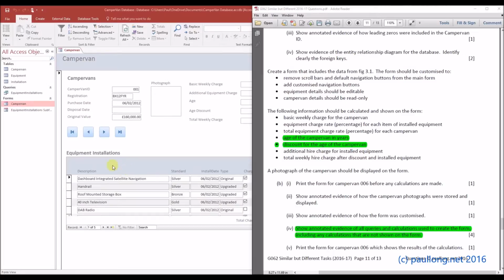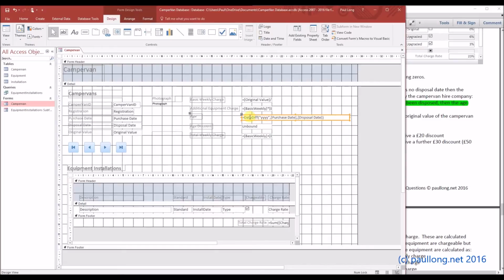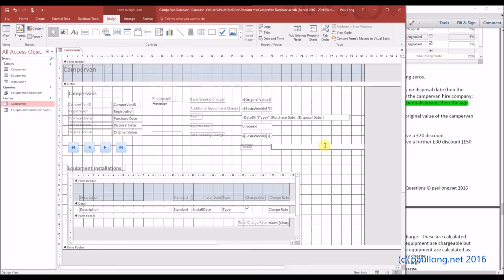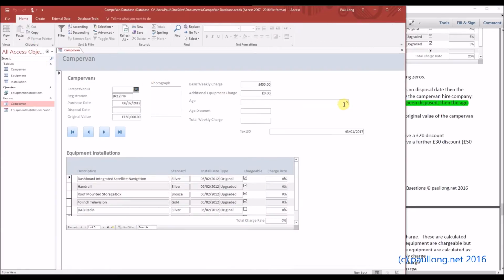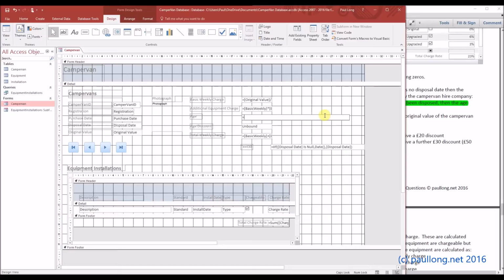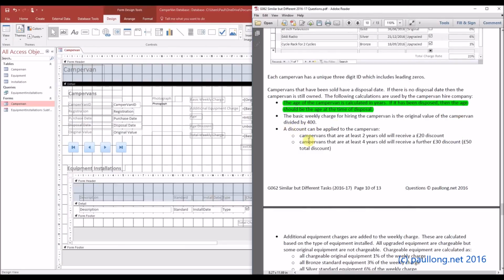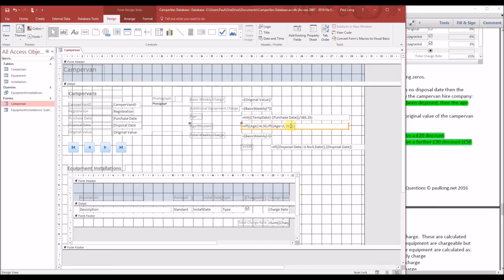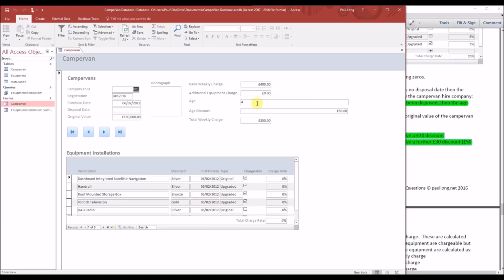3biv 2 Age and Age Discount